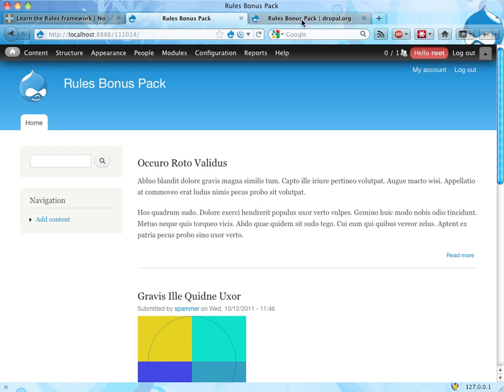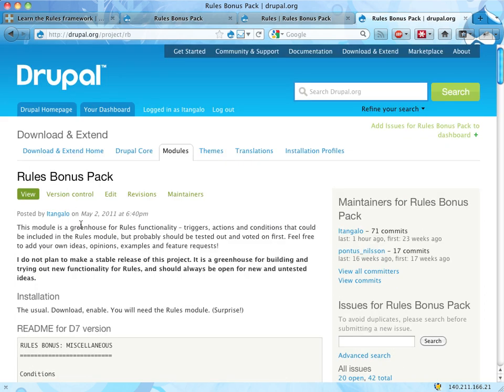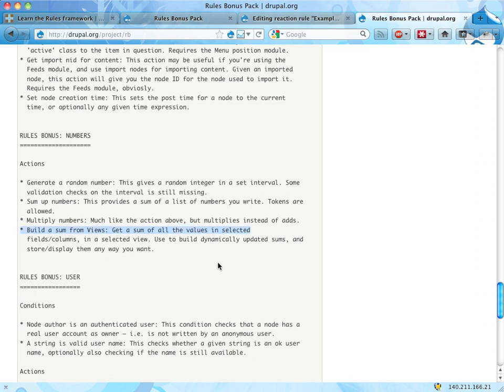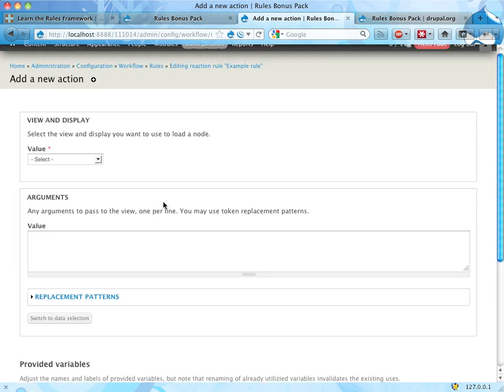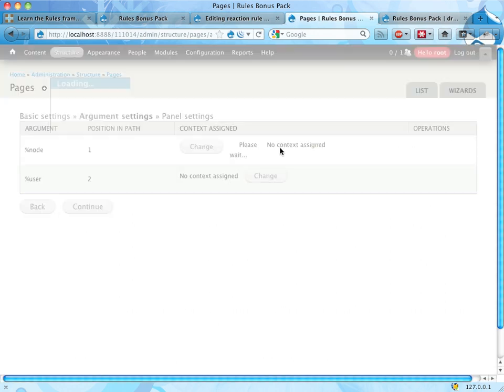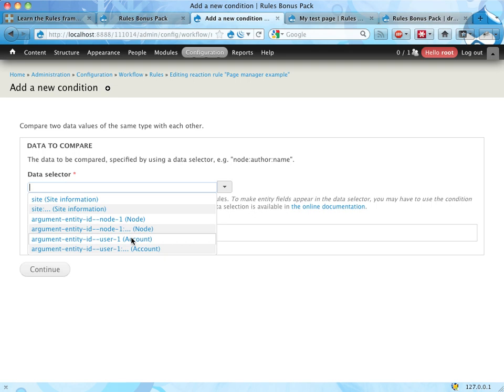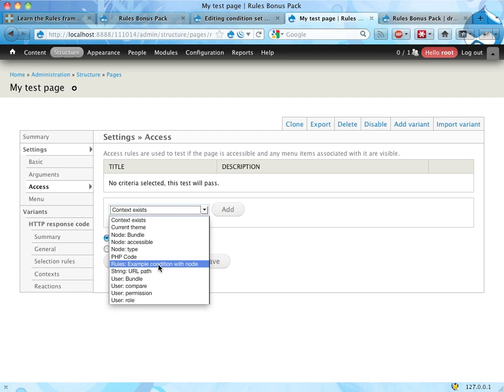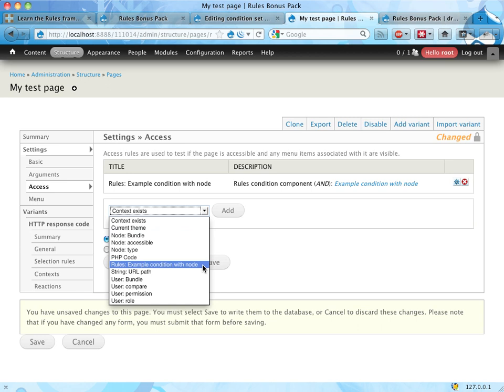learn the rules framework, part 25 -- rules bonus pack views and ctools integration